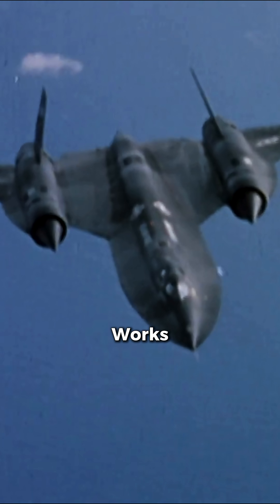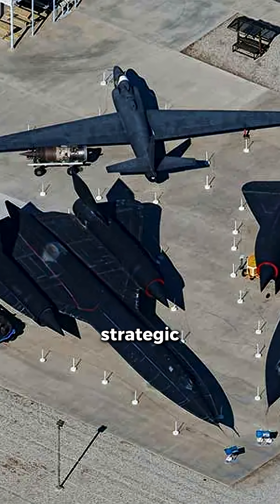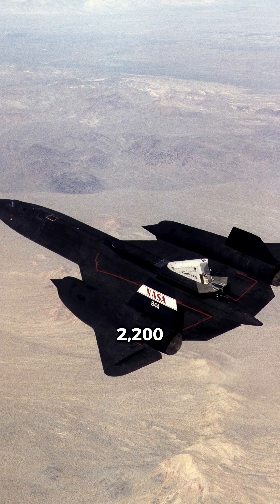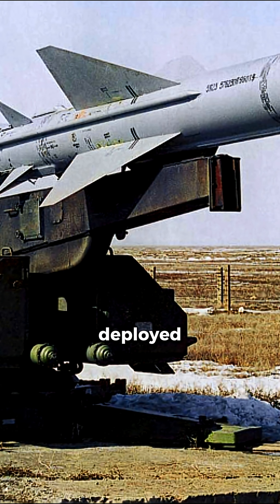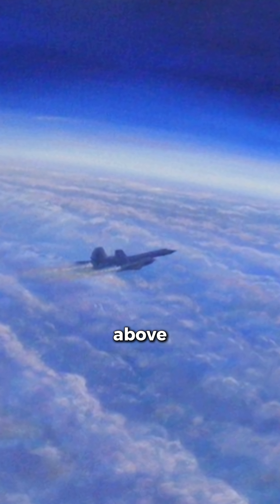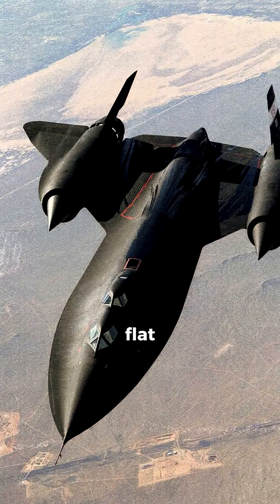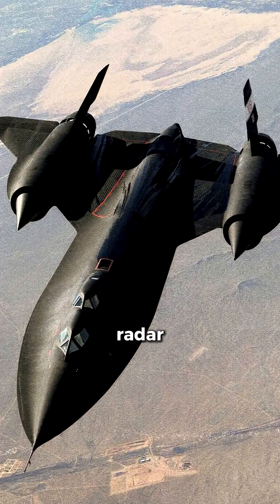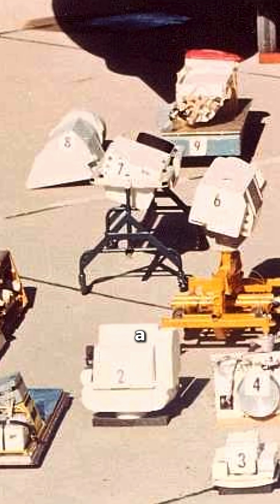The Uncatchable SR-71 Blackbird: A Masterpiece of Speed and Stealth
Born in the clandestine 'Skunk Works' during the height of the Cold War, the SR 71 Blackbird was an unparalleled feat of aerospace engineering, designed to be untouchable. Its primary mission was strategic reconnaissance, flying deep into hostile airspace to gather intelligence. The Blackbird could cruise at an astonishing Mach 3.2 over 2,200 miles per hour, a speed that meant it could outrun any missile or interceptor ever deployed against it.